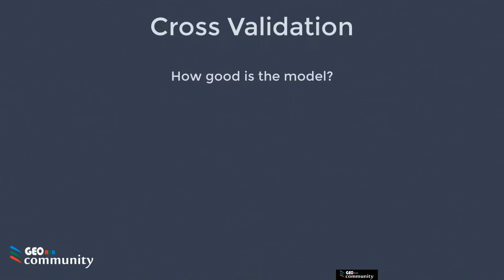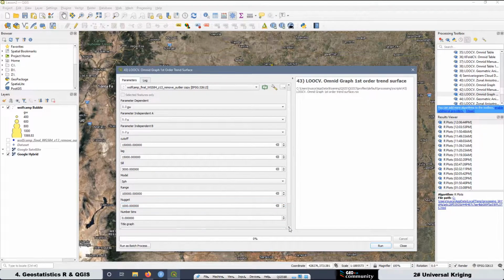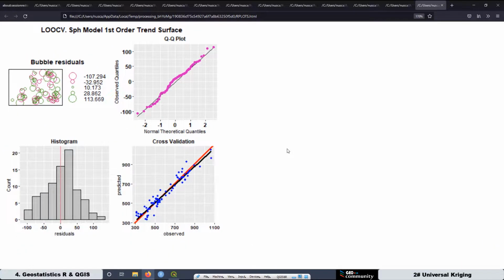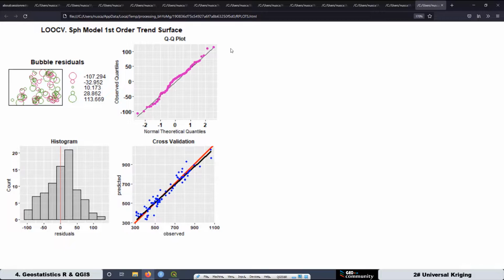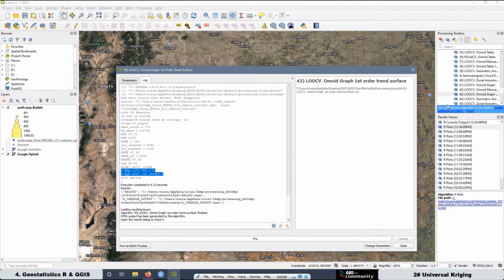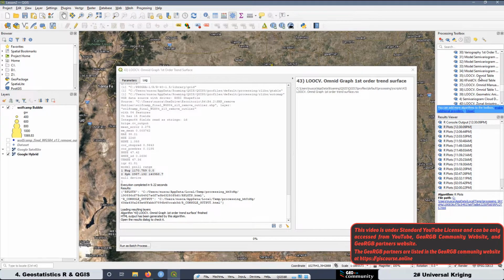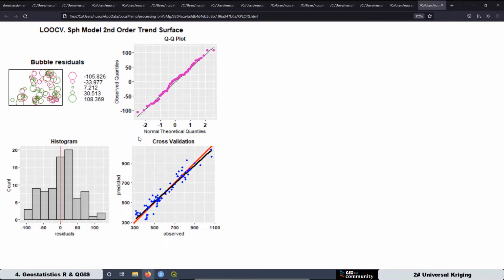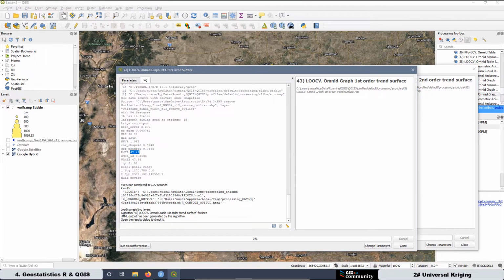Universal Kriging. #5 Cross Validation.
In this section you are going to learn how to perform a cross validation related to the universal kriging. We are going to use the technique known as a Leave One Out Cross Validation.  You are going to see the different tool that we can use to analyze how good is the model. We are going to do the cross validation for the residuals coming from the first order trend surface and for the second order trend surface. At the end we are going to decided what is the best model to perform the Universal kriging interpolation.